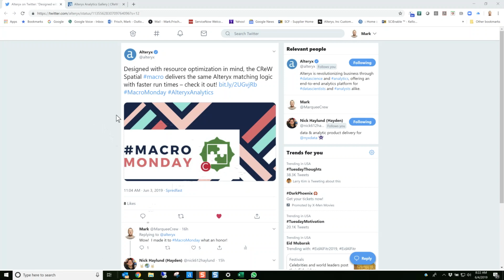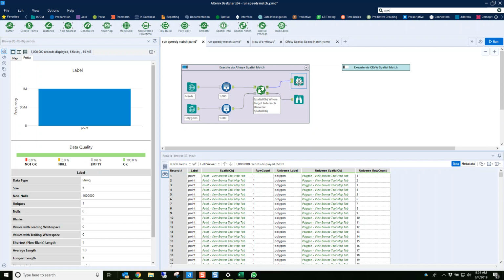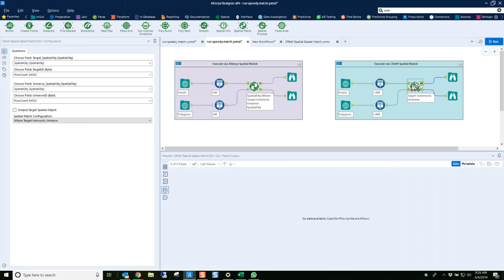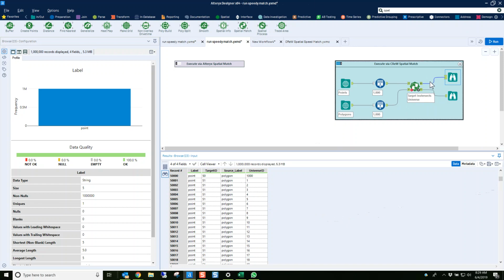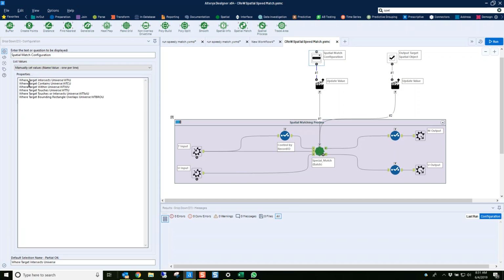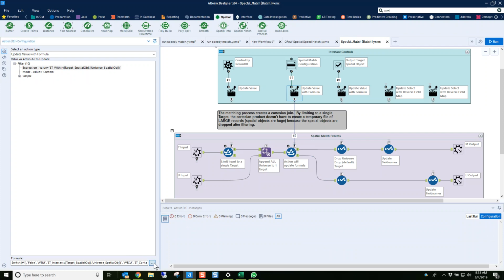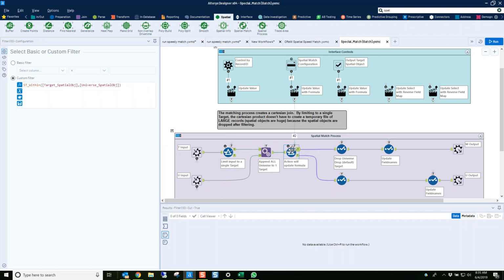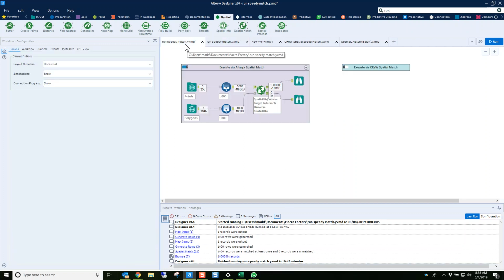CReW Spatial Match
Let's explore the CReW macro that was featured in Alteryx MacroMonday together! This macro provides lessons in spatial, performance, macros and batch macros. The tweet is available here: lnkd.in/dDSQgTy and the macro is available

Cheers,

Mark